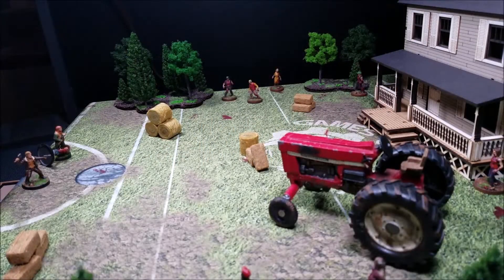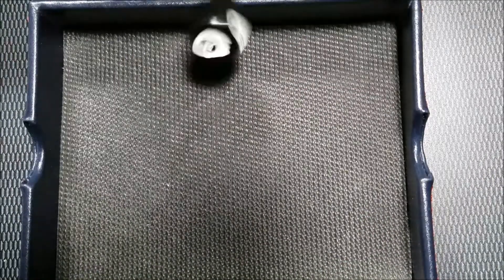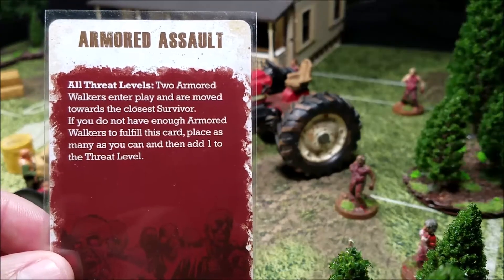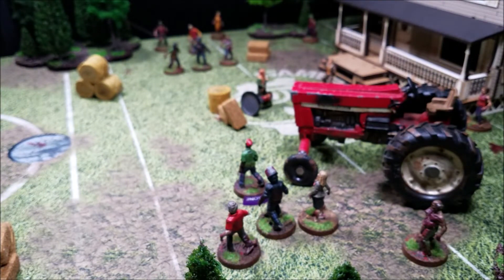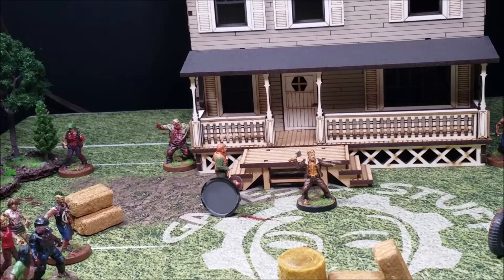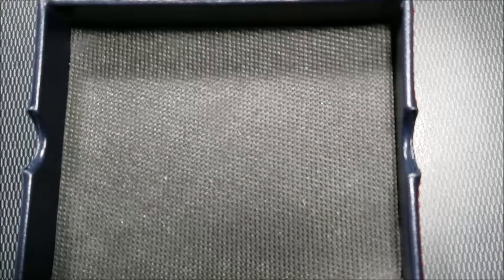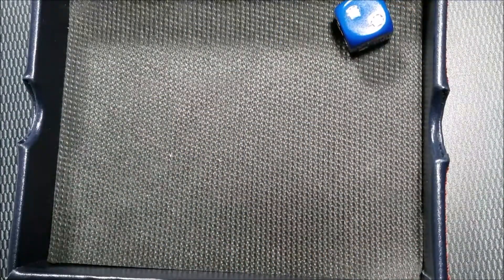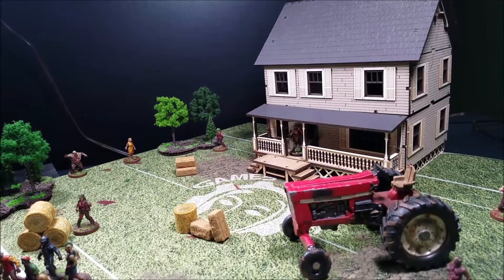Walking Dead Miles Behind Us Chapter 3 Battle Report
Carl has been shot by Otis, and now he and Rick have to get him back to Hershel's house.

Turn timestamps:

Turn 1 - 2:32
Turn 2 - 4:46
Turn 3 - 6:36
Turn 4 - 10:25
Turn 5 - 17:09
Turn 6 - 19:20